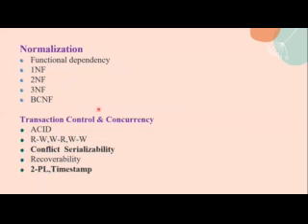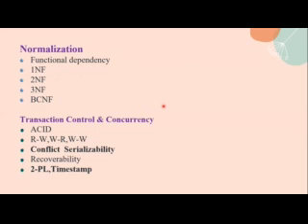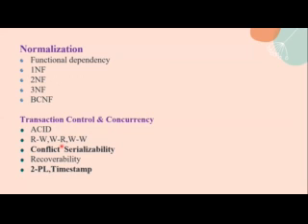Lec-1: DBMS Syllabus for GATE, UGCNET, NIELIT, DSSSB |hostbox cse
Basic Introduction

 2-tier,3-tier
3 schema, 3 levels of abstraction
Data models(Network,Hierachical,ER & Object-oriented)
Data  independence

ER-model

 Attributes,Relationships,Types of relationships

Basics of Keys

 Primary
  Candidate
  Super
 Foreign